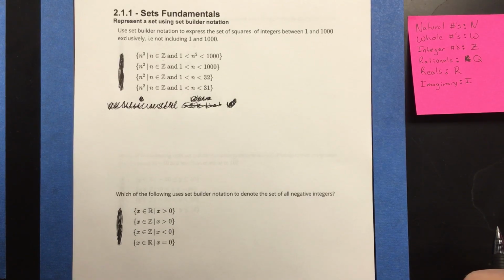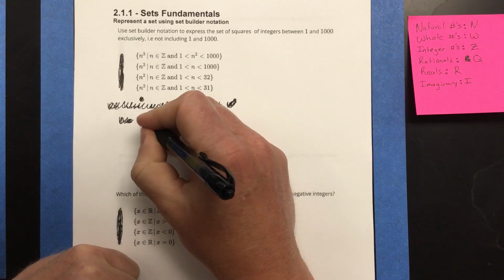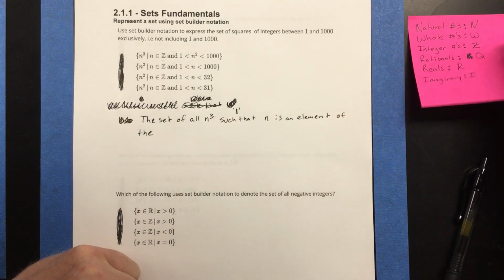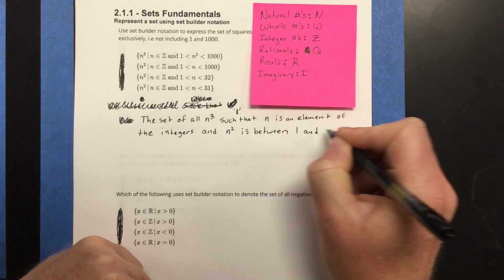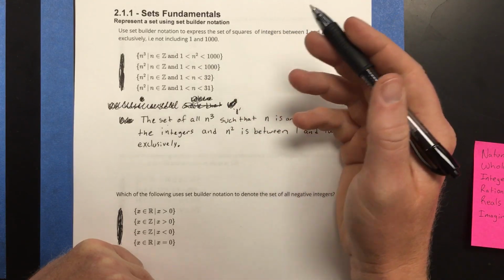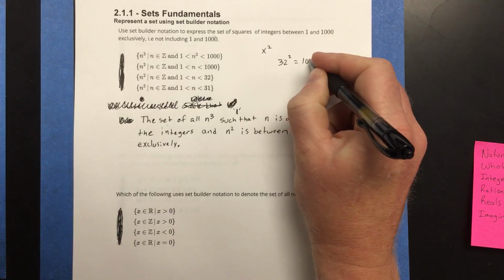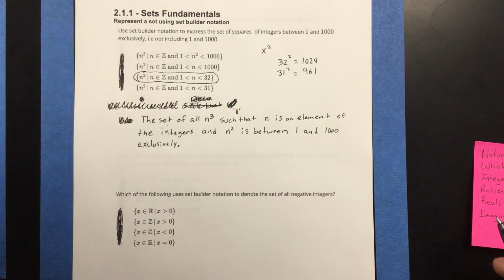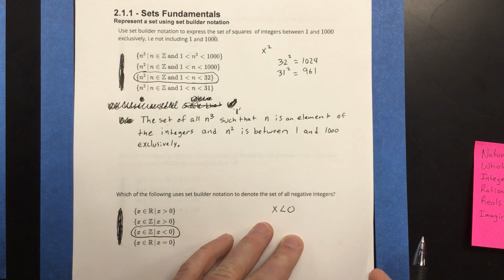Represent a set using set builder notation